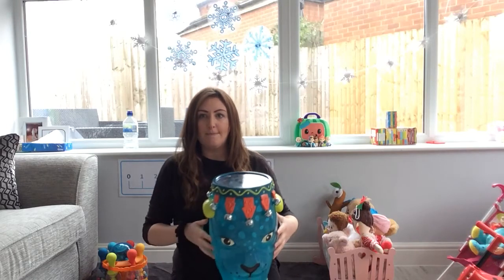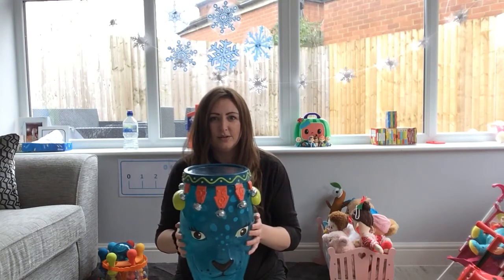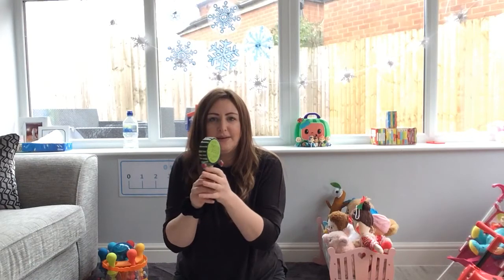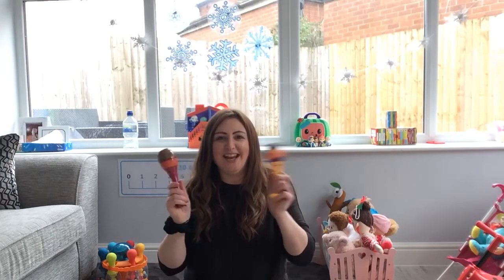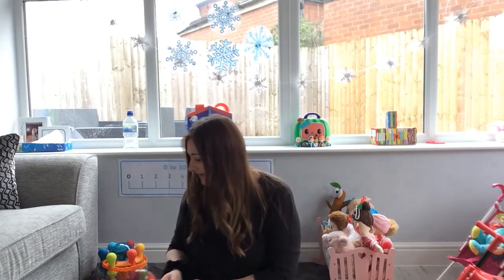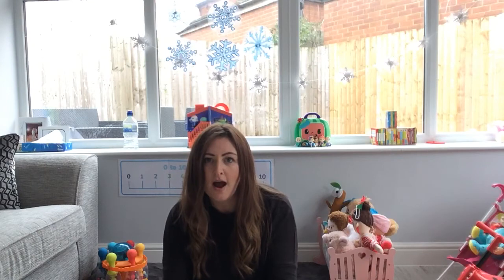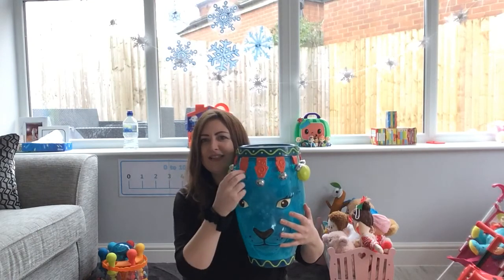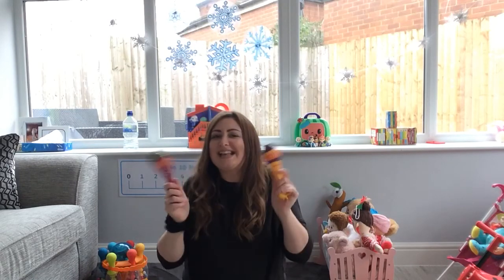Nursery Musical instruments